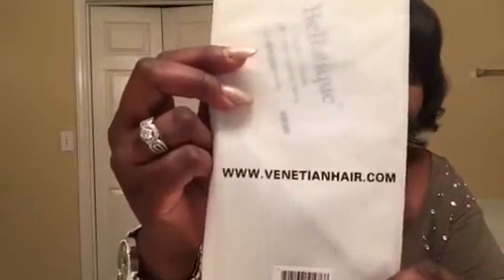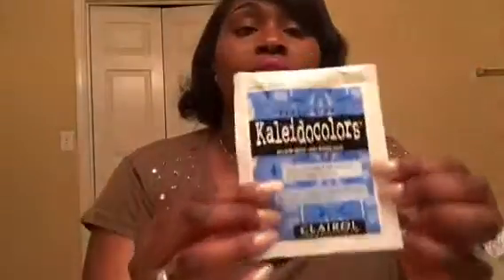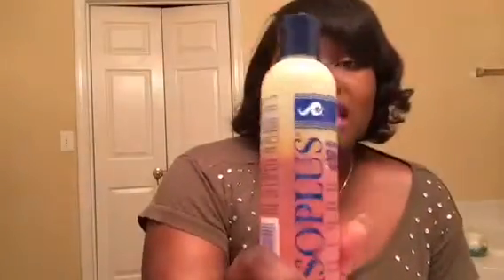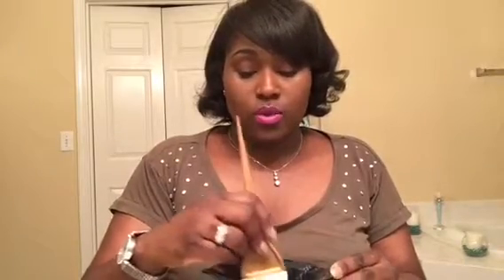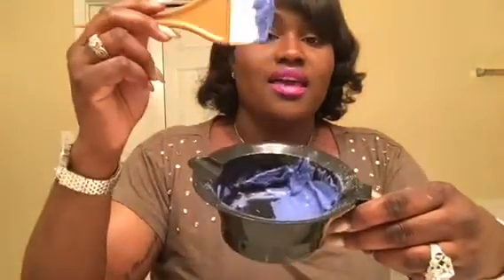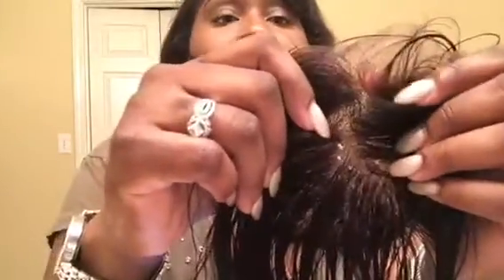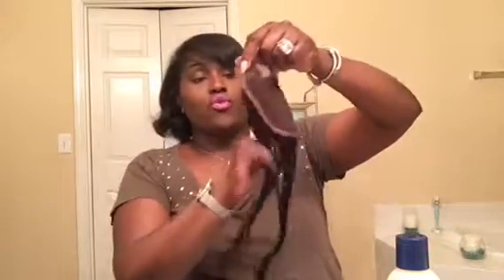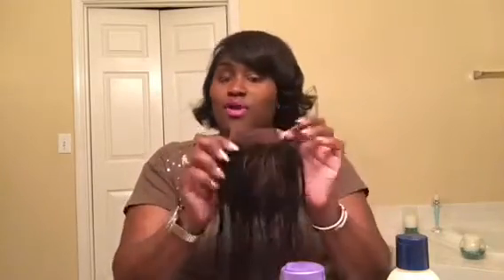Bellatique 3-Way Lace Closure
Purchased All Supplies @

 Atlanta Beauty Depot 2388 Cobb Parkway Smyra, GA 30080

SEND ME MAIL AT :

STEPHANIE RENÉ
MARIETTA, GA
30006